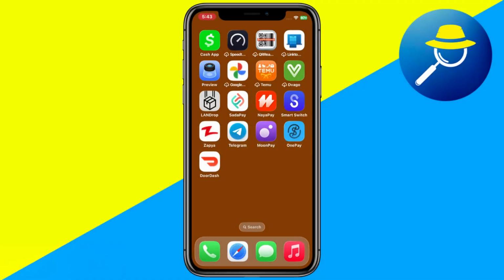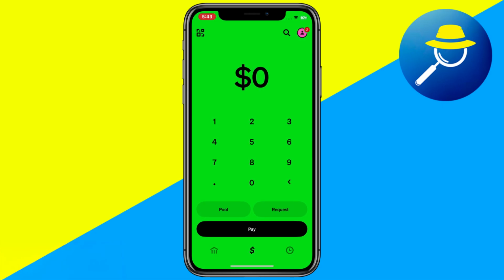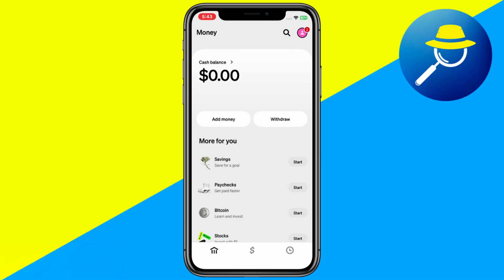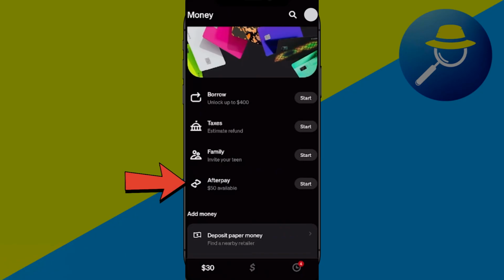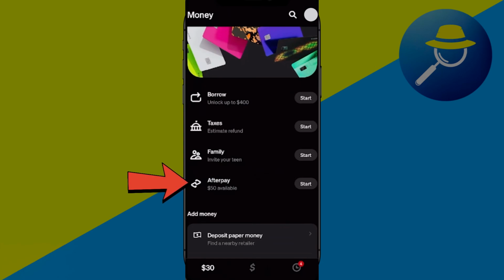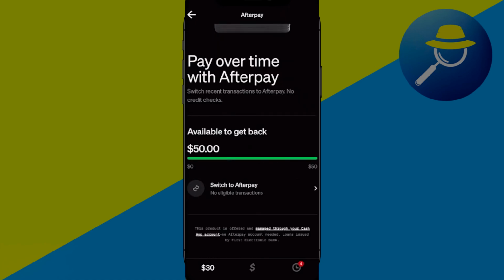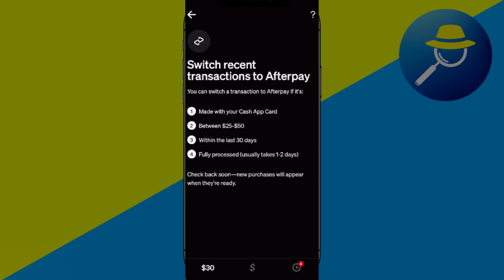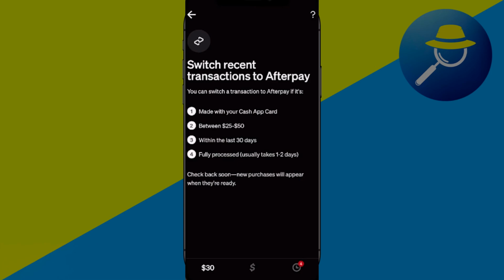How To Use AfterPay On Cash App - Step By Step (2026 Guide)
In this simple 2026 guide, I’ll show you exactly how to use AfterPay on Cash App step by step. You’ll learn how to link AfterPay, choose eligible purchases, split payments, and complete transactions safely. This updated walkthrough makes using AfterPay on Cash App easy, fast, and beginner-friendly so you can shop and pay in installments without any hassle.